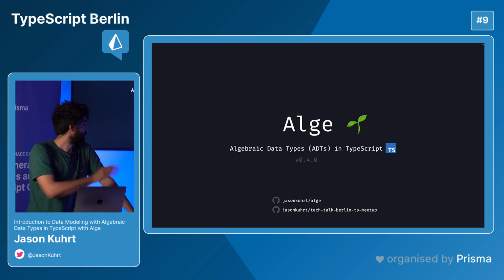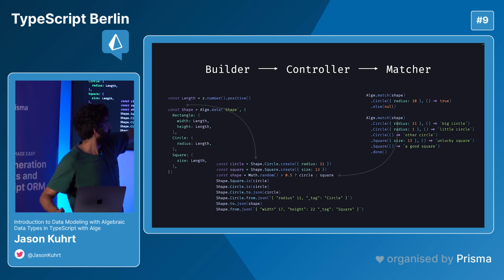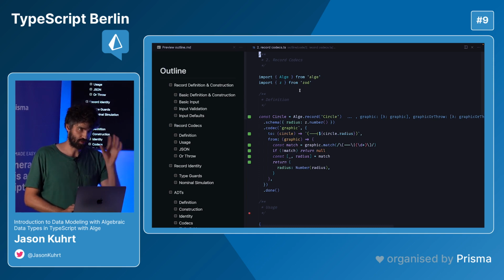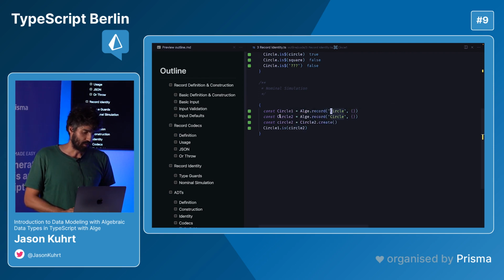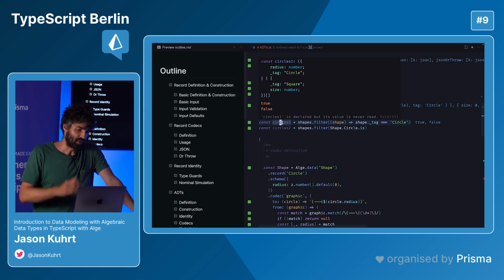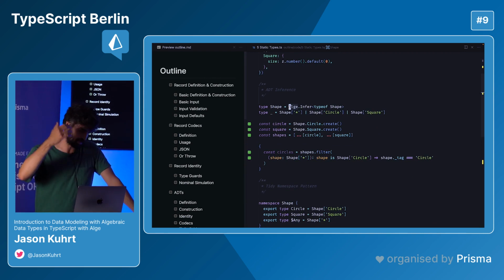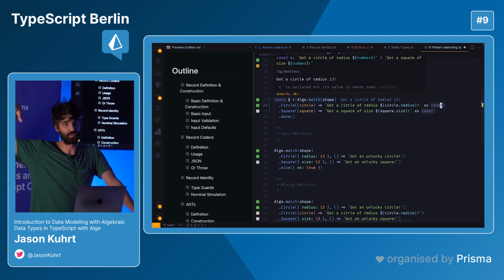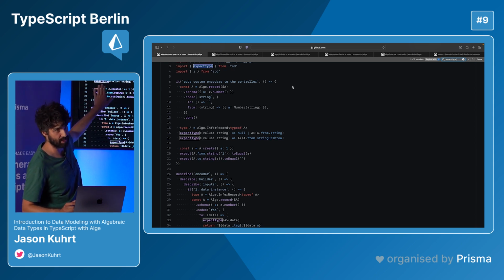Jason Kuhrt - Introduction to Data Modeling with Algebraic Data Types in TypeScript with Alge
Alge is a new library that Jason has developed this summer for working with Algebraic Data Types (ADTs) in TypeScript. It has three capabilities that build upon one another:

1. build one-off records
2. with multiple records build ADTs
3. pattern match against ADTs.

He will demo each of these, sharing thoughts along the way, taking questions, etc.

Jason is a developer passionate about system design, developer experience, static typing, and functional programming. Educated in design theory, practice, and social responsibility, he fell into programming through the portal of open source, Node.js, and GitHub. Over a decade later, he has found himself in love with TypeScript and at Prisma, leading development on the Prisma Data Platform Control Plane. In his personal life, he works on various personal and open source projects, but closest to his heart is the backpacking trips he takes his two boys on across the beautiful rugged Canadian wilderness! 🗻🇨🇦

This talk has been recorded during the TypeScript Berlin Meetup #9.